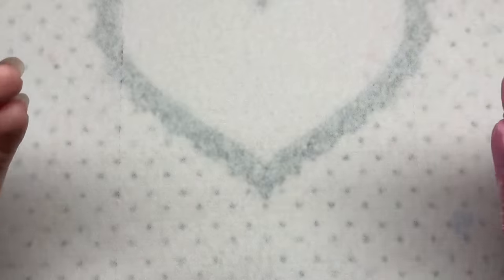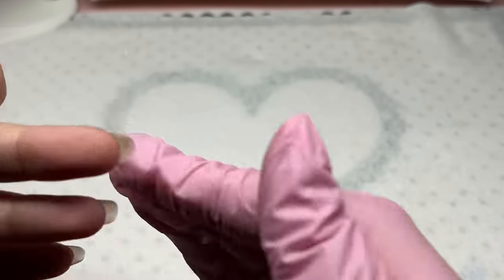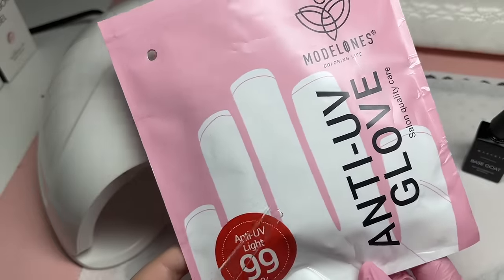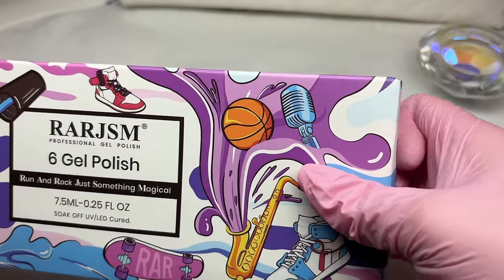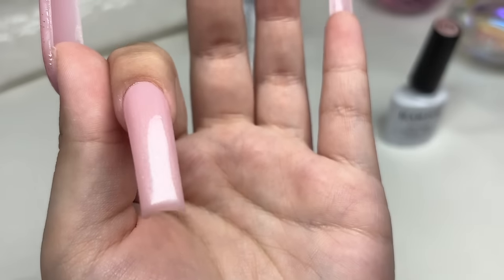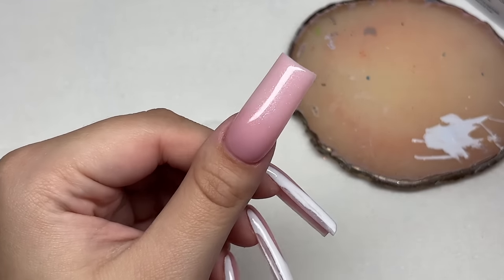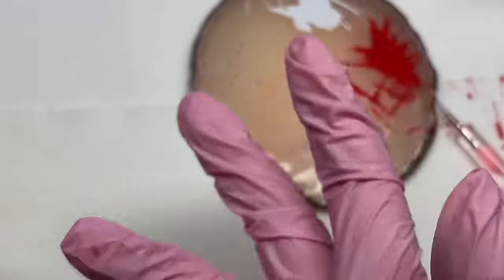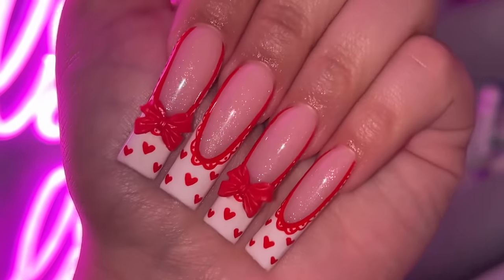Red Hearts Polygel Nails❤️ Polygel Extension Nail Vlog | Nail Art ASMR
Hi everyone!! Nails By Vic is finally back!🥳
In this nail vlog, I am doing polygel nail extensions, red hearts nail art and ASMR!
I hope you enjoy and I have missed you guys over this nearly 4 month break, thank you for sticking around❤️

This is the first episode of my ASMR Nail Vlogs series! I have been feeling like my channel has needed something new, some change. I was a bit stuck on how exactly I can change up my videos, but I finally tried out more of an ASMR type of video. I have always wanted to make a video focusing on ASMR because I find those types of videos to be so satisfying and relaxing. After finishing this video, I think I have a better idea on how to improve it even more and add more satisfying sounds to my next nail vlogs. I know this video is long overdue, but I wanted to make it perfect for you guys, all new intro, new style, and even a channel revamp with a new banner and profile pic. I hope you guys enjoy this new video and I appreciate you all for being here, thank you❤️

Products I use:

Pink Polygel:

White Gel Polish:

Red Gel Polish:

Red Bow Charms:

New Polygel Brush:

Nail Art Brushes:

LED Flahlight:

UV Lamp:

Hand Files:

Mia Secret Primer + Dehydrator:

Young Nails Protein Bond:

Cuticle Scissors:

Makartt Professional Nail Drill:
Code: nailsbyvic

Makartt Drill Bits:

Cuticle Drill Bits:

Fine Grit Sanding Bands:

Makartt Dust Collector:
Code: nailsbyvic

Stiletto Nail Tips: